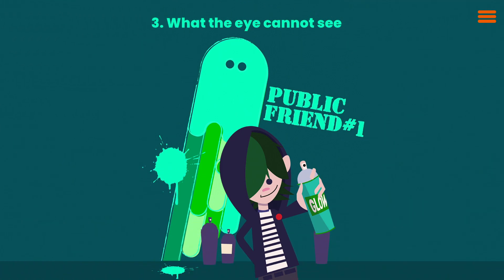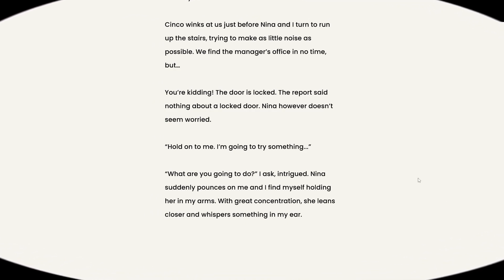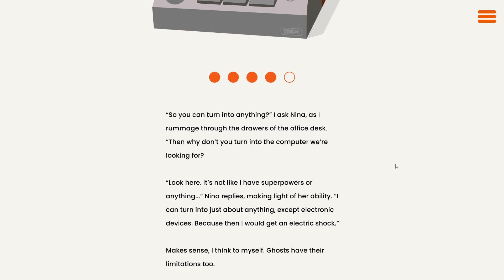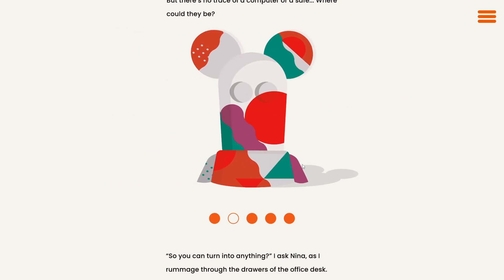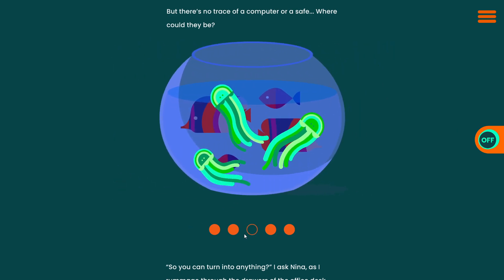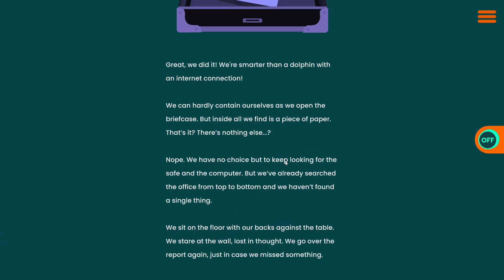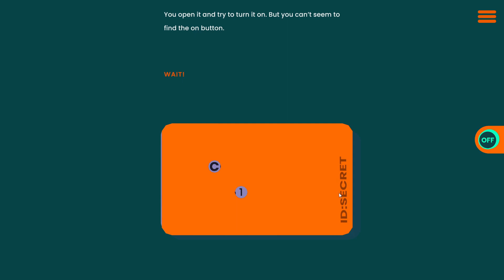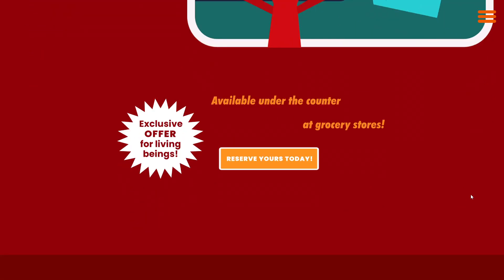The Auction House | DELETE AFTER READING Chapter 3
Welcome to DELETE AFTER READING, a game you can read (or a book you can play?) by Patrones & Escondites.

In order to locate the ownerof the new Penguin Island game, our gang must break into the auction house where it was bought.  That kind of confidential information won't just be lying around either!

Catch up with me elsewhere!